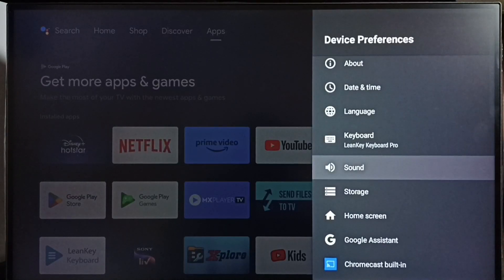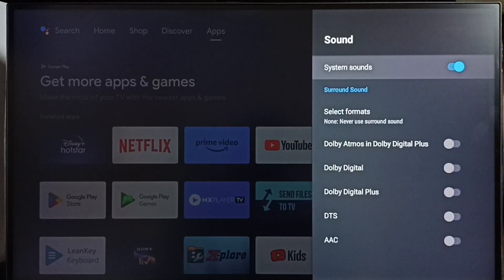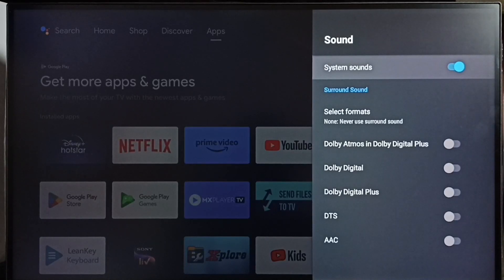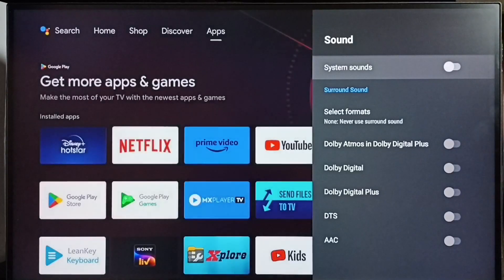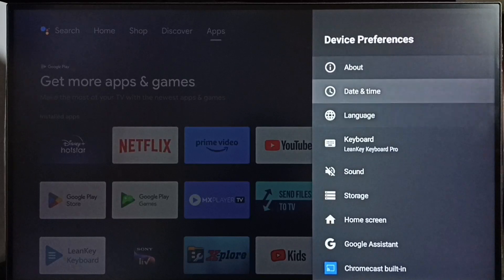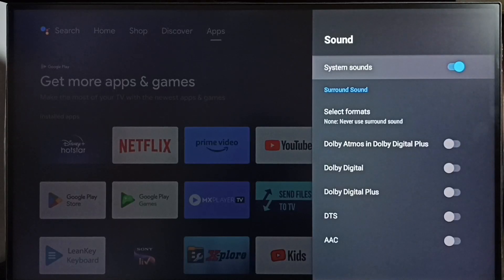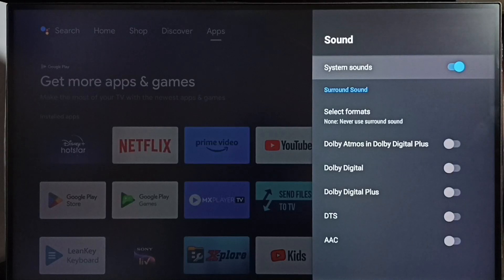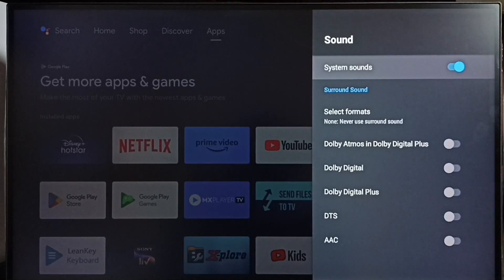HISENSE Android TV : How to Turn OFF Beep Sounds or System Sounds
Android TV Google TV : How to Turn OFF Beep Sounds or System Sounds,
Android TV,
Android,
Smart TV,
Smart Google TV,
Google TV,